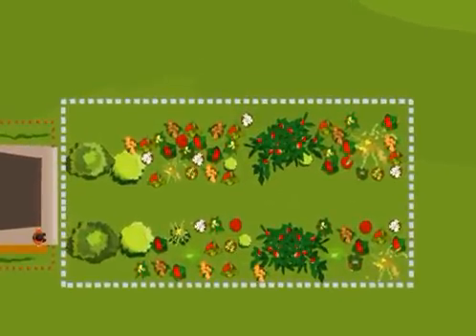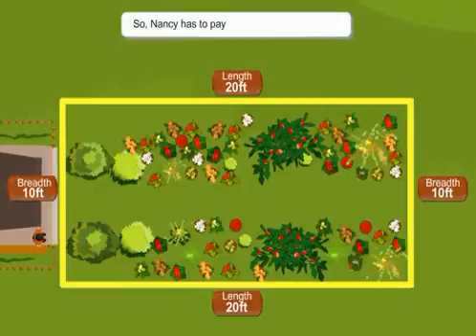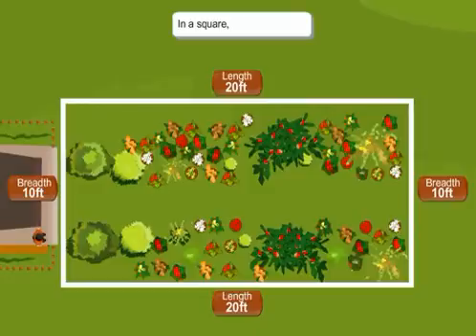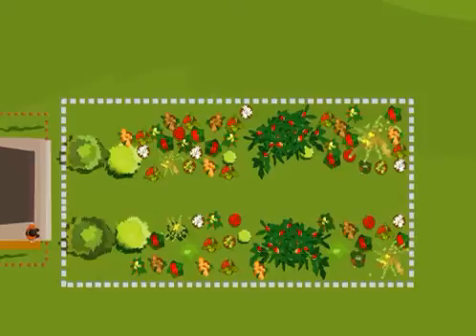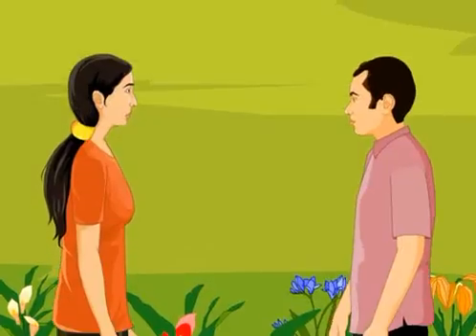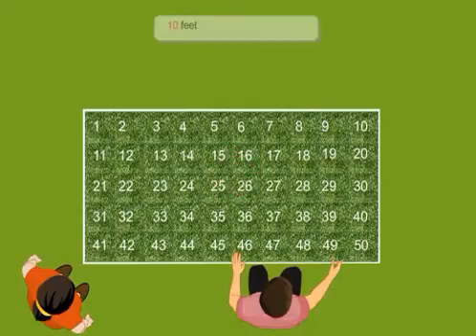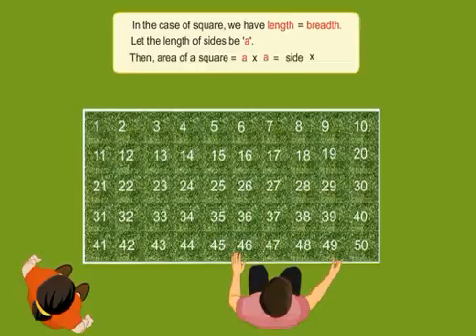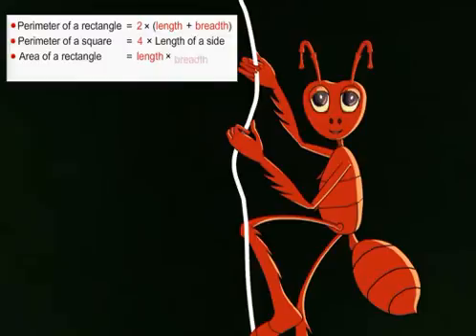Area of Square and Rectangle